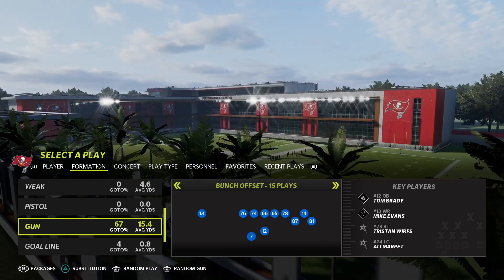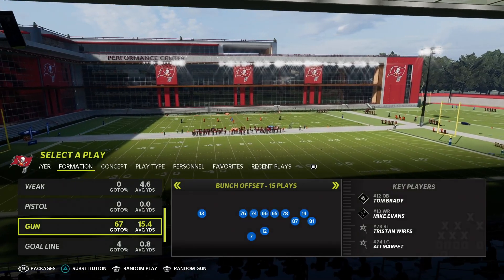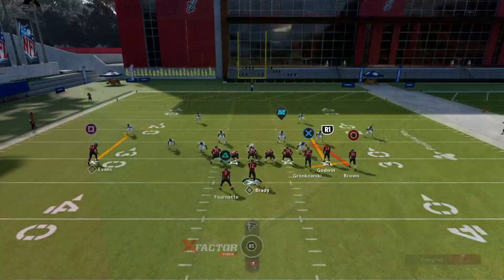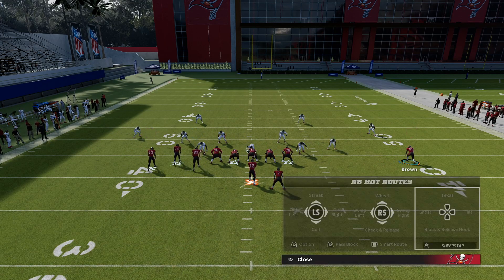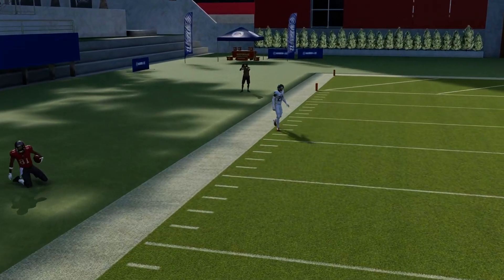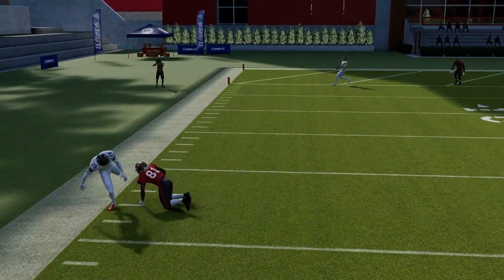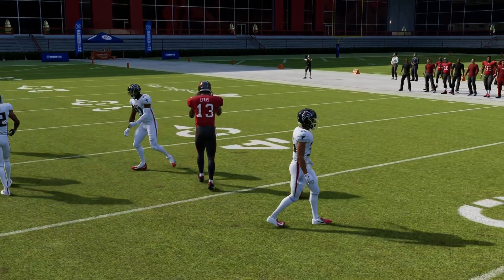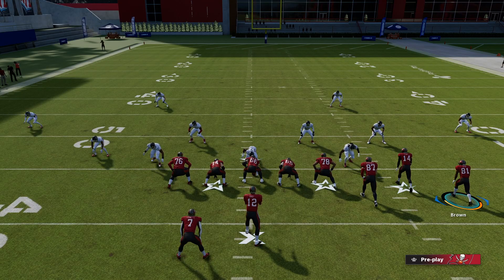Cleff's Best Hot Route Setup in Gun Bunch | Madden 22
In this video, Cleff shows off his favorite Hot route setup in Gun Bunch for Madden 22!